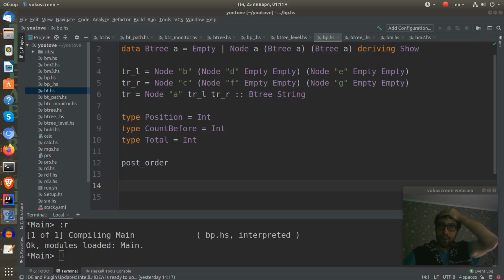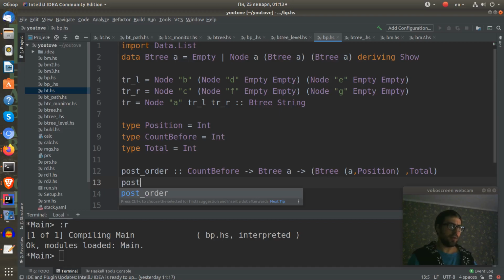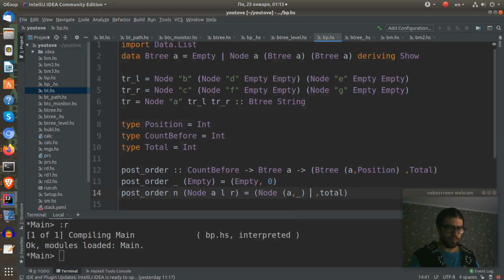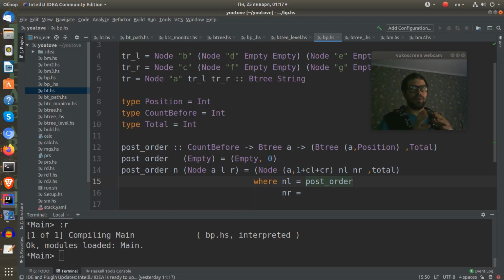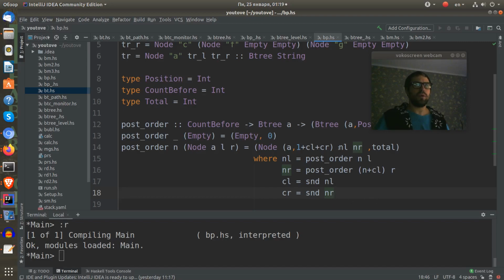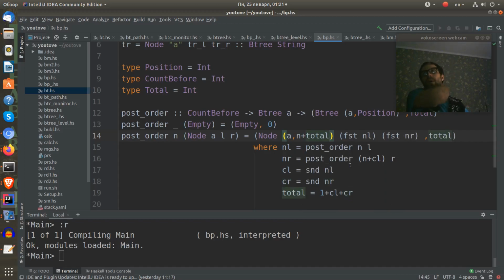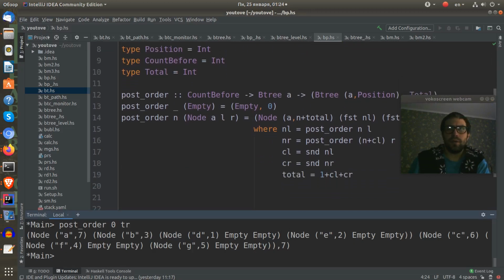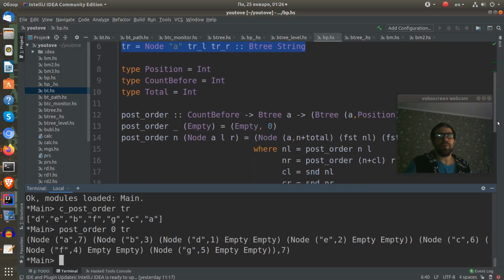Postorder labeling of a binary tree in Haskell